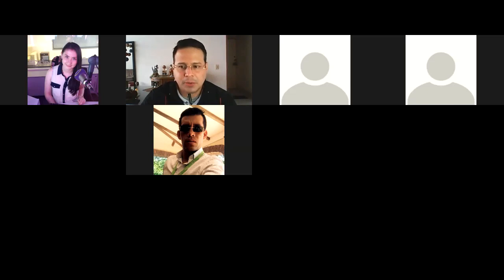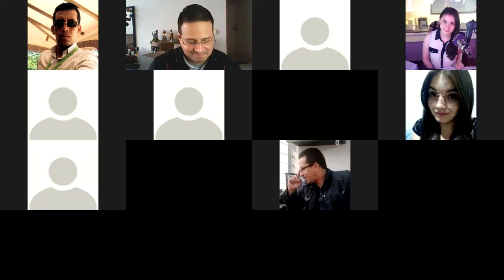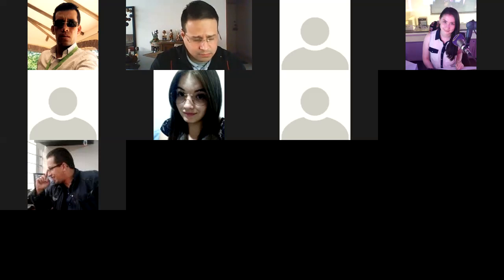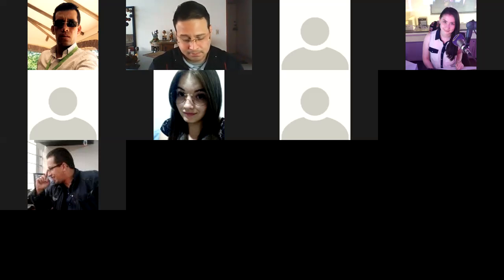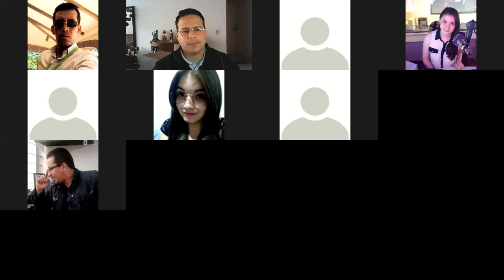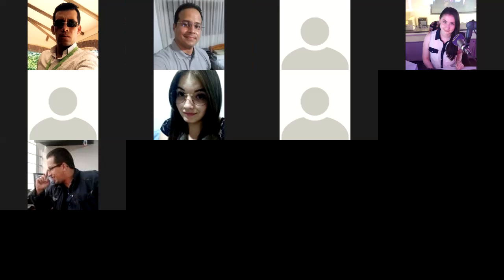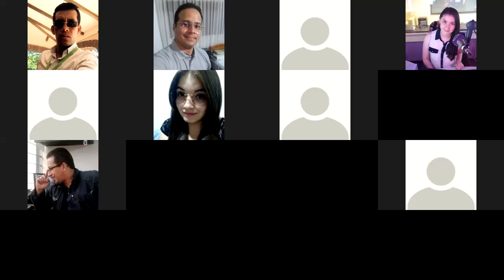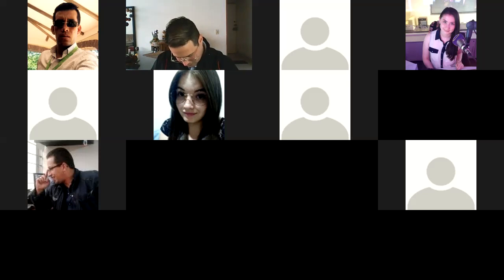20201107 TallerDeRadio IIISemSabado P3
Colegio Superior de Telecomunicaciones 2020.

Clase de Taller de Radio - II Sem Sábado, del 7 de Noviembre de 2020. (Parte 3)